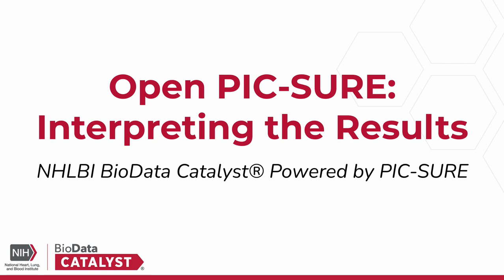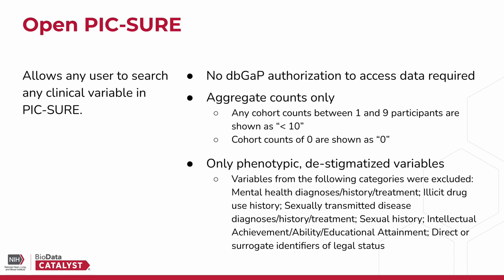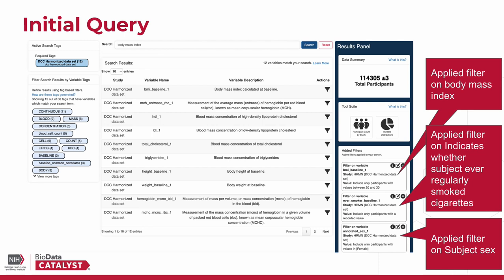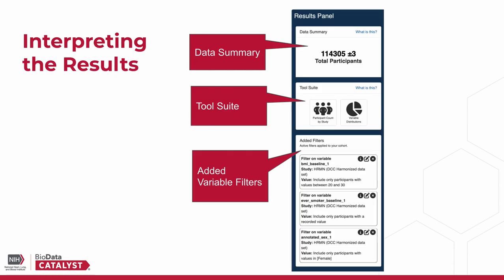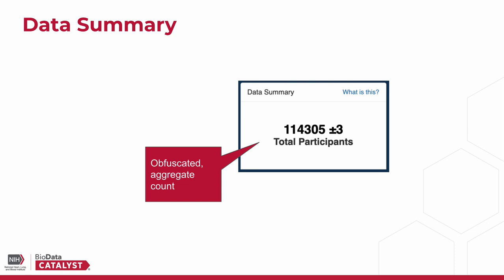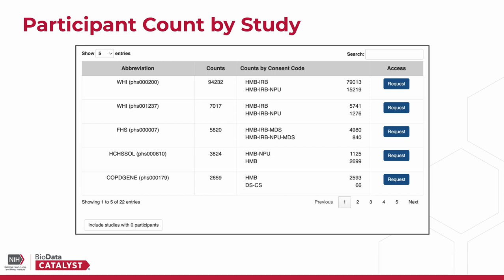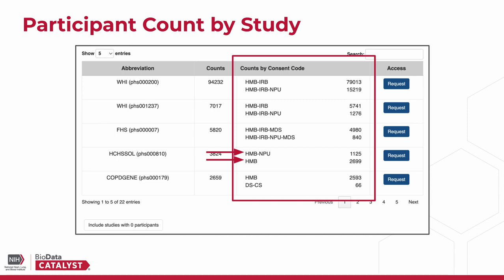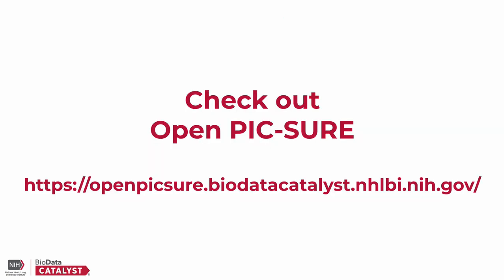Open PIC-SURE: Interpreting the Results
Learn how to interpret the results of a query in BioData Catalyst Powered by PIC-SURE Open Access.